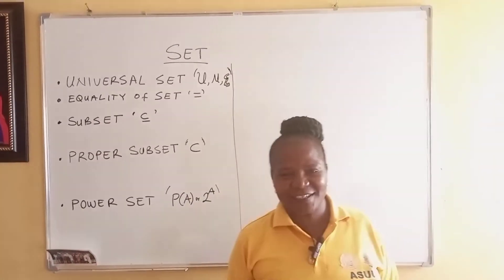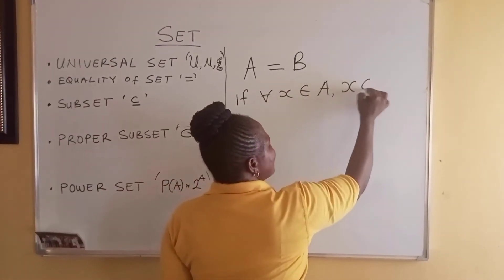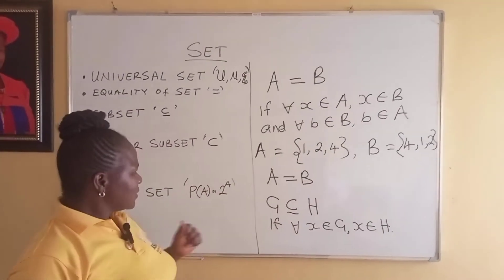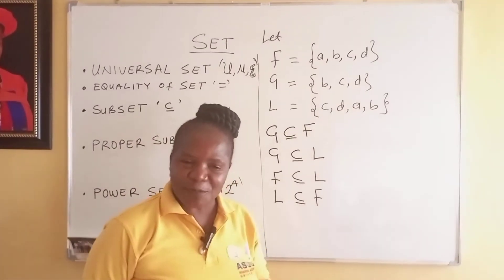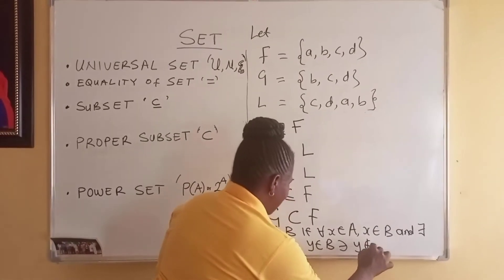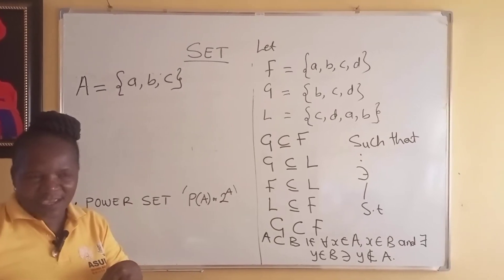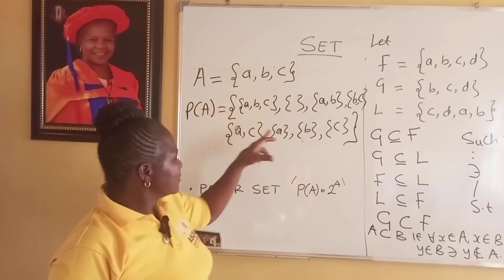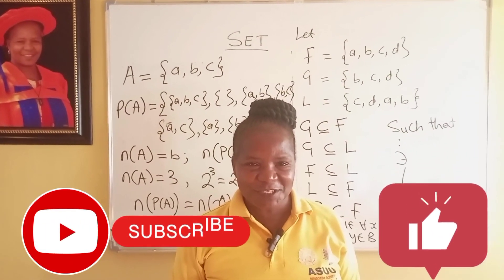Set Theory Part 2 | Types of Set | Power Set